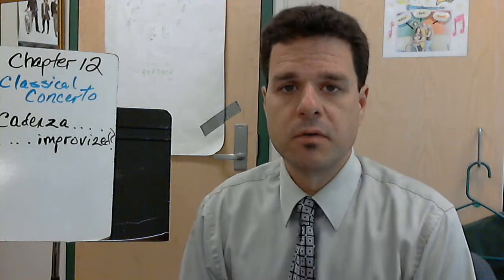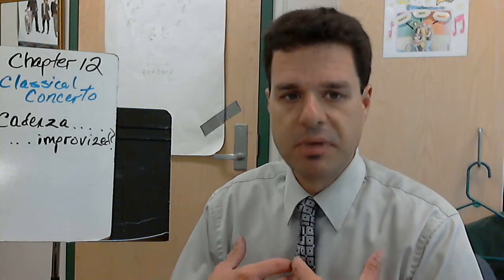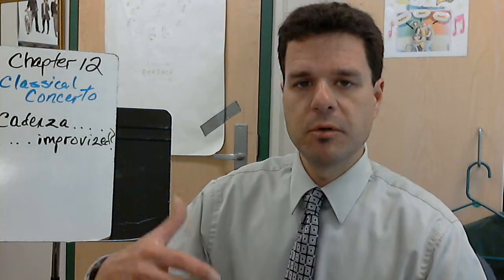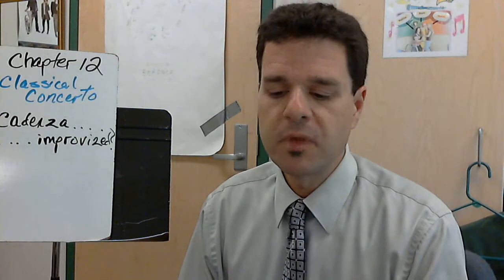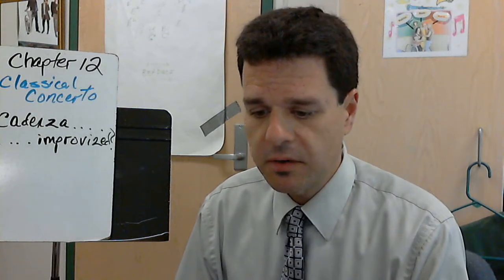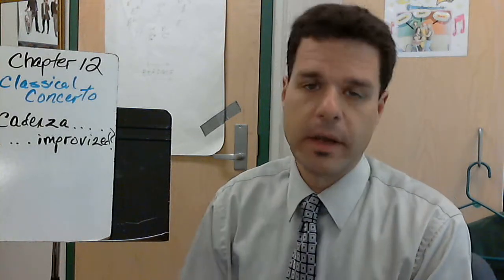Chapter 12, video lecture